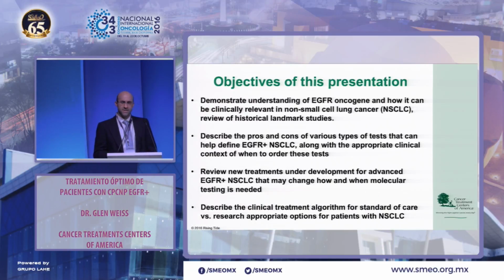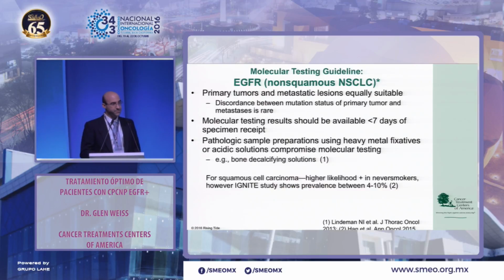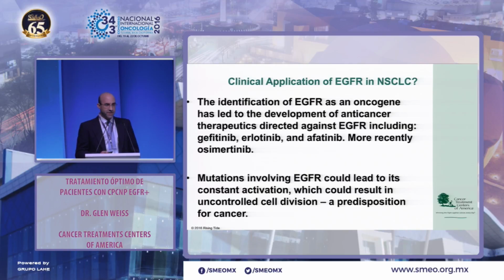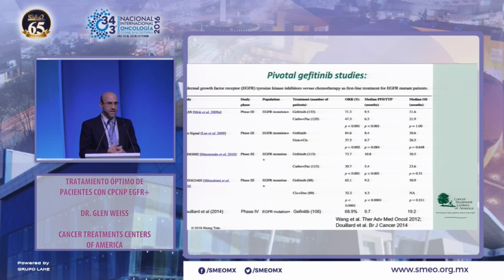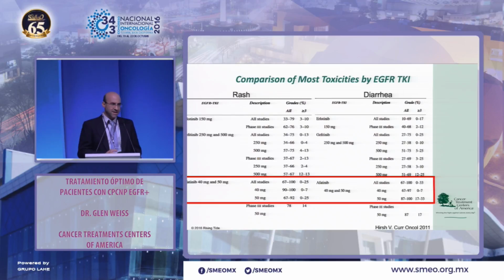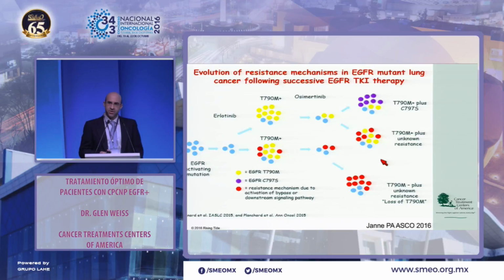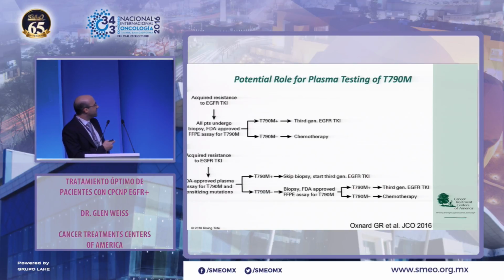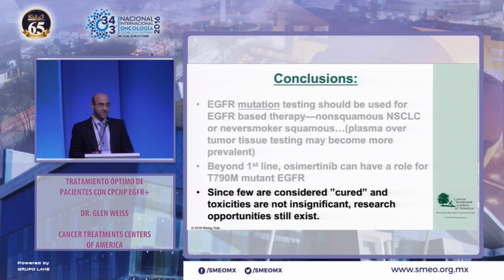CPCNP METASTÁSICO Tratamiento óptimo de pacientes con CPCNP EGFR+ SMEO2016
34 CONGRESO NACIONAL DE ONCOLOGÍA-3er INTERNACIONAL
Tijuana, Baja California 2016
CPCNP METASTÁSICO
Tratamiento óptimo de pacientes con CPCNP EGFR+
Optimal treatment for patients with EGFR+ NSCLC
Dr. Glen Weiss
Cancer Treatment Centers of America